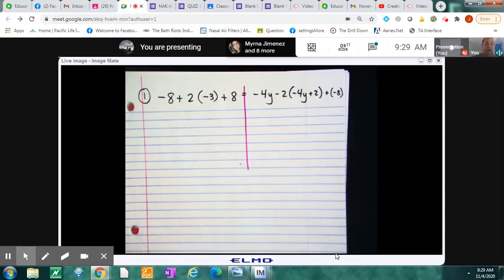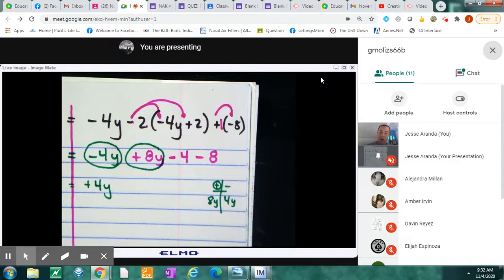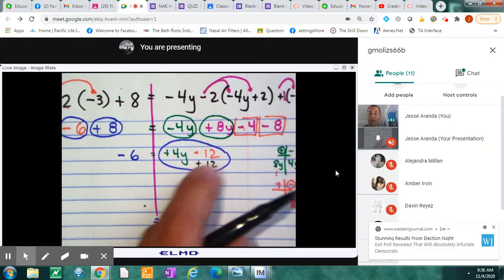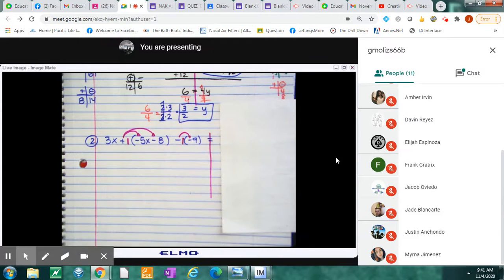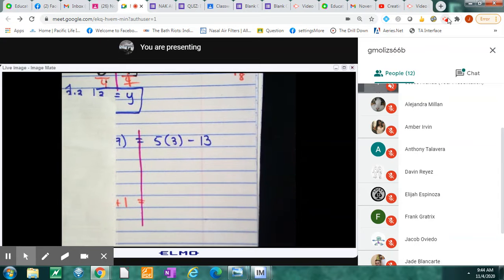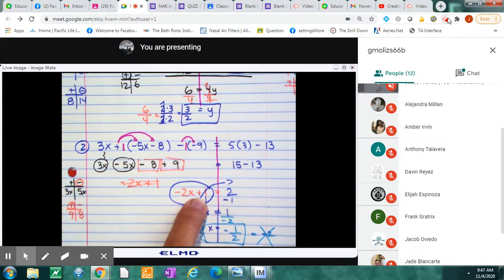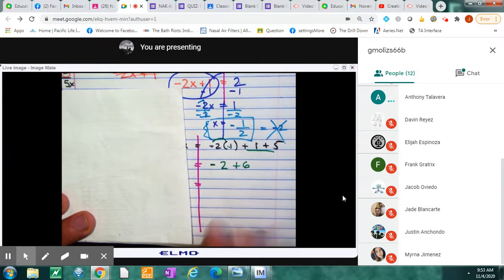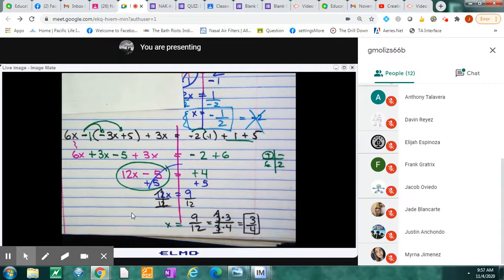Equations-Part 2(Fractions): Nov 4, 2020 9:58 AM